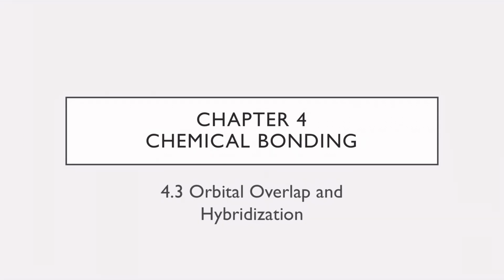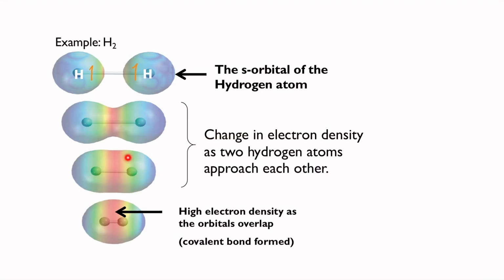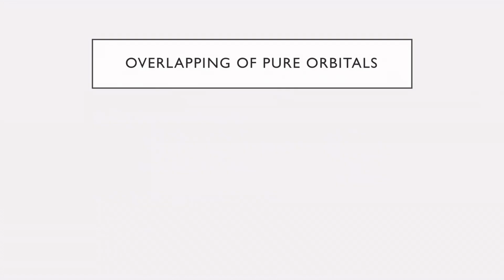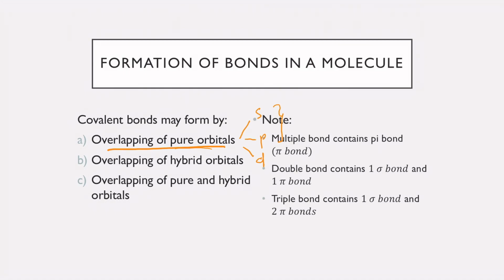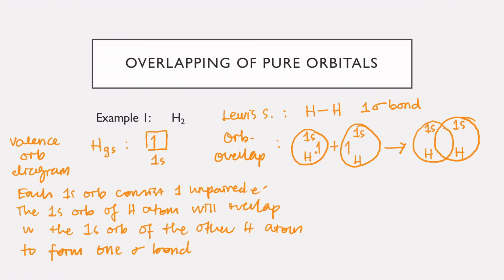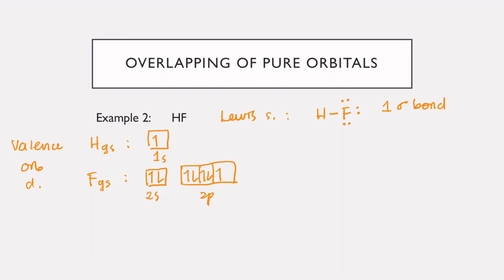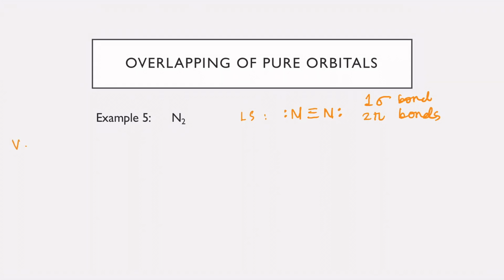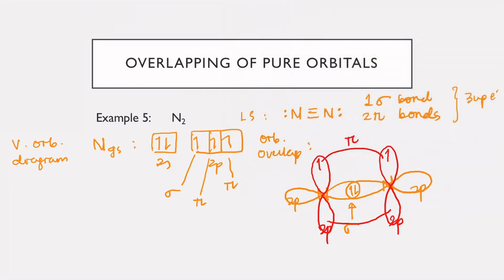4.3 Valence Bond theory (Part 1)